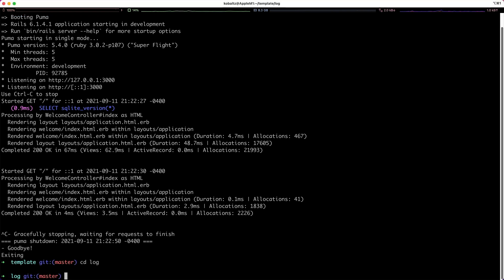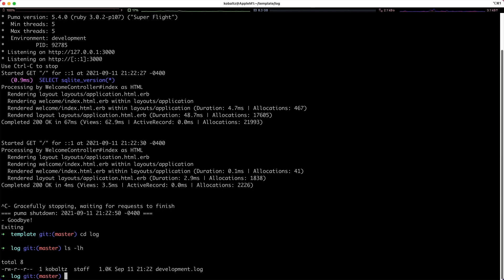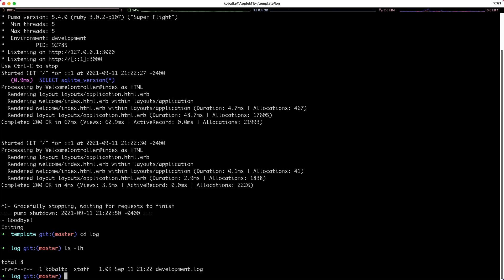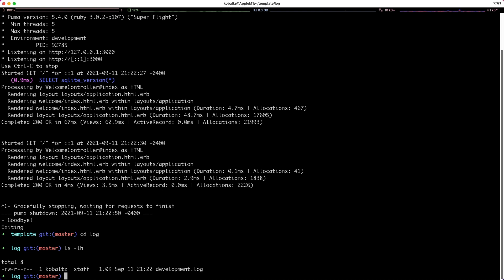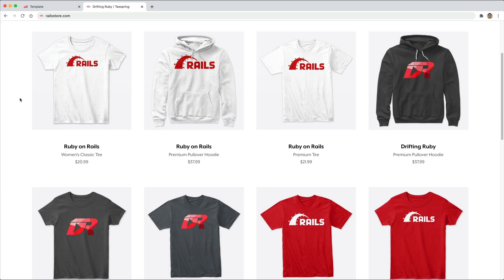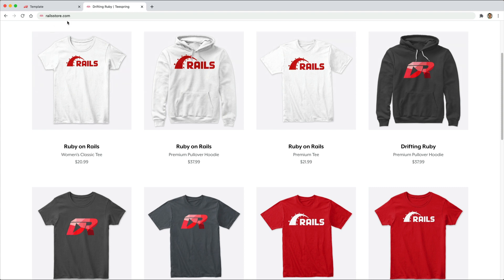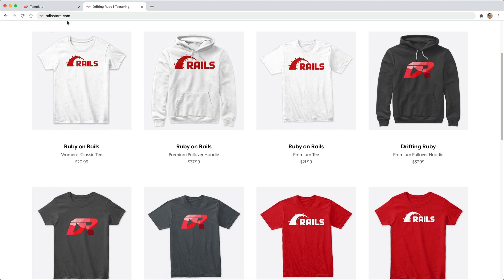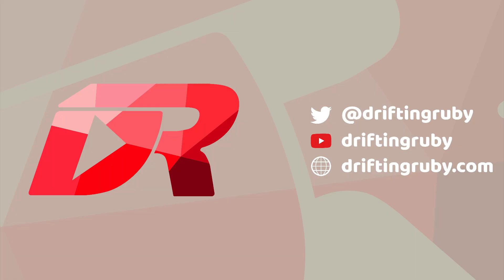Episode #314 - Logging in Rails | Preview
Logging is an important part of understanding the behavior of your applications. Your logs contain essential records of application operations including database queries, server requests, and errors.